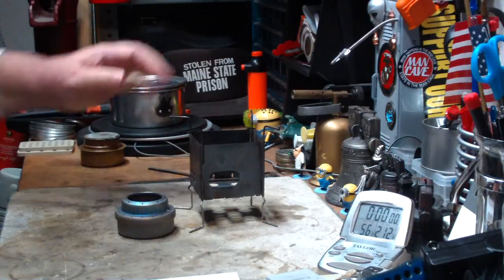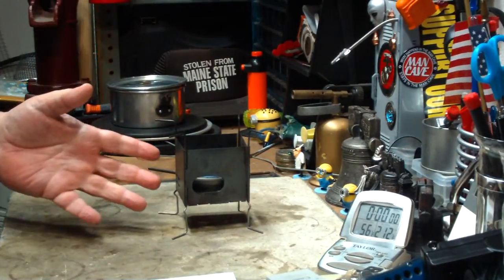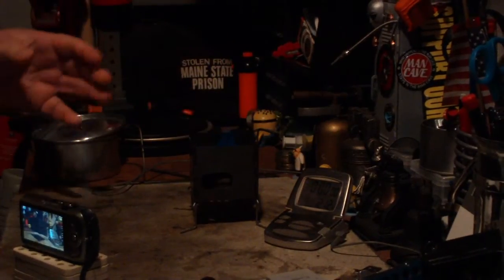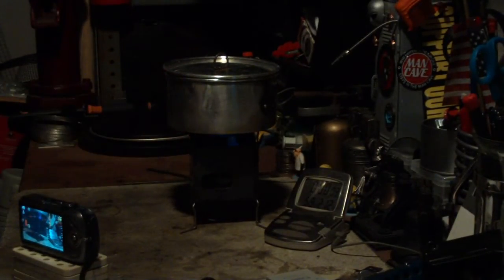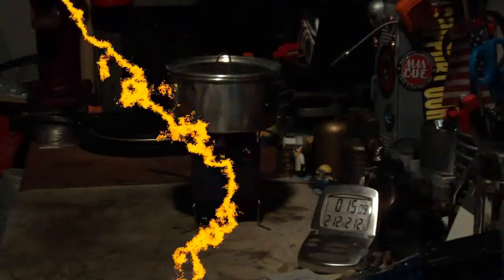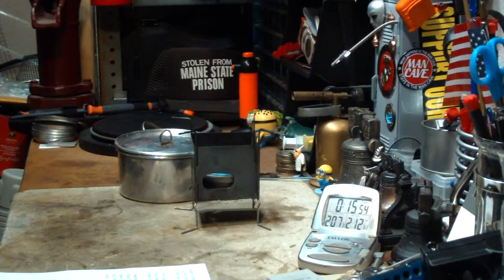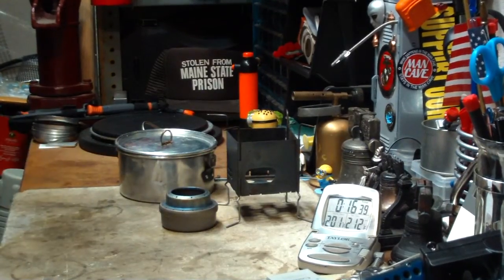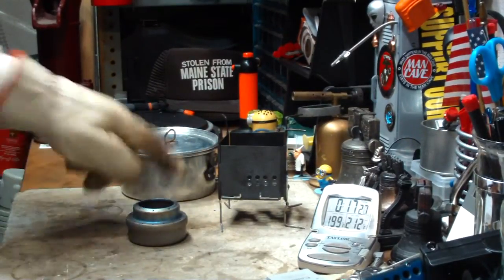3" Folding Firebox Nano - Evernew Ultralight Titanium Stove - Boil Test#1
3" Folding Firebox Nano - Evernew Ultralight Titanium Stove - Boil Test#1

dnasplice commented, "... Can I make a request to test the Evernew ultralight titanium stove inside the firebox nano! ."

In this video I'll try the Evernew in the 3'' Folding Firebox Nano prototype I got from Steve over at Folding Firebox.

I thank dnasplice for the request, hope this helps,
I thank Steve for the chance to play with the Folding Firebox Nano,
Hiram

Lab0526
Title: 3'' Folding Firebox Nano - Evernew Ultralight Titanium Stove - Boil Test#1
Room temp: 57°
Humidity: 44%
Weather condition: Cloudy, breezy
Burner: Evernew Ultralight Titanium Stove
Stove/Pot stand: 3'' Folding Firebox Nano
Pot: Boy Scout #2
Fuel: methanol
Amount of fuel: 2 US Fluid Ounces (by weight)
Amount of water: 2 cup(s)
Water temp at start: 60°
Time to boil(using EUT Stove): 6 minute(s) 10 second(s)
Time to boil(using Mini Trangia): 5 minute(s) 25 second(s)
Note:

Specifications for the Nano:
Height:   4.75" (12 cm)
Folded:   .25" (.635 cm)

Specifications for the Evernew Titanium Alcohol Stove:
Material: Titanium with Glass wool core
Outer Diameter 2.79" (71mm) x 1.65" (42mm)
Inner - Top Jets: (8) Diameter of Jets: .04" (1.0mm)
Outer - Bottom Jets: (16) Diameter of Jets: .04" (1.0mm)

Be sure to check out the following link. The Nano is now available for pre-order for only $29.99.

Prototype Testing the NEW! Nano Ultralight Backpacking Wood-Burning Stove 5.6 oz by Folding Firebox video: